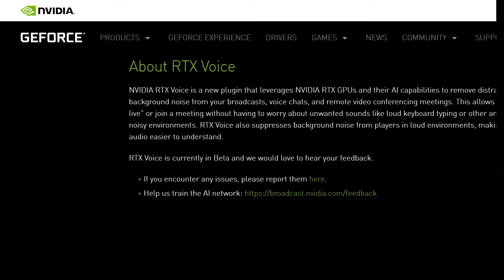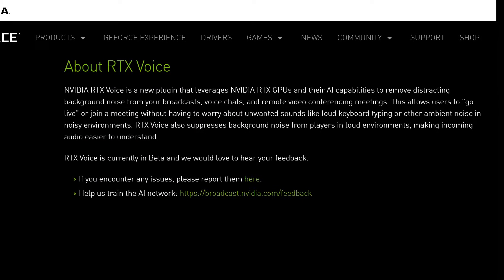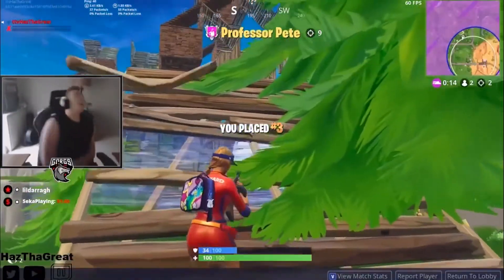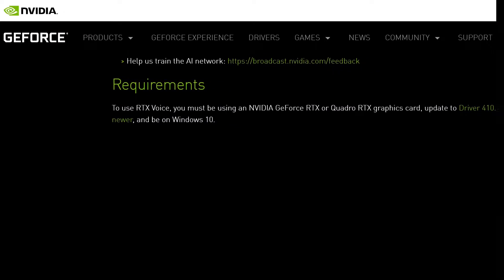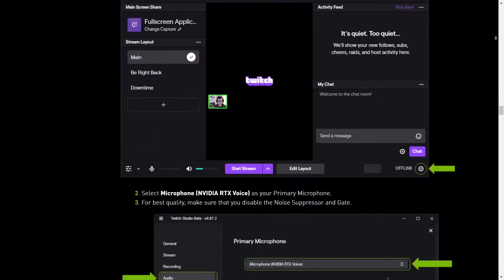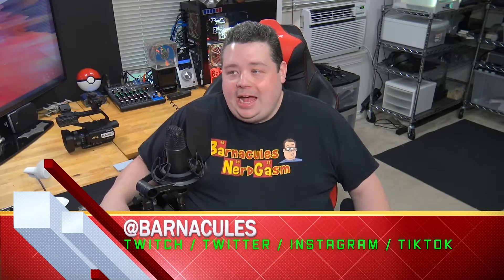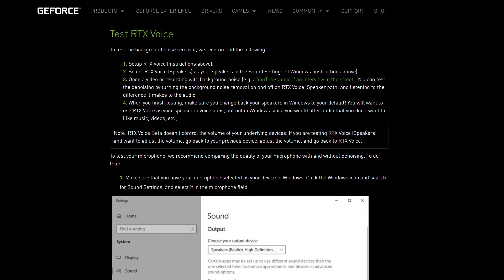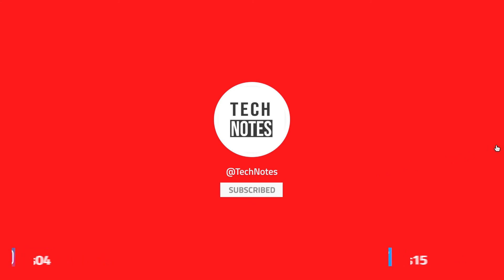Record Your Voice Without Noise - RTX Voice (ft. Barnacules Nerdgasm)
RTX voice is one of the great noise filtering plugin from NVDIA, which helps streamers in filtering up the background noise. So, record your voice without noise